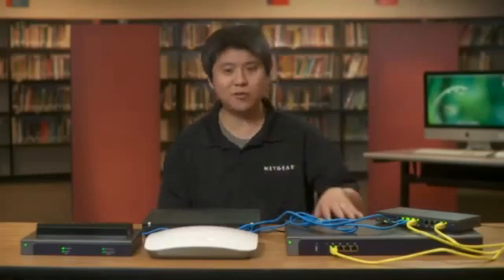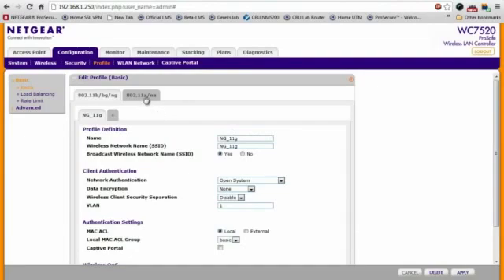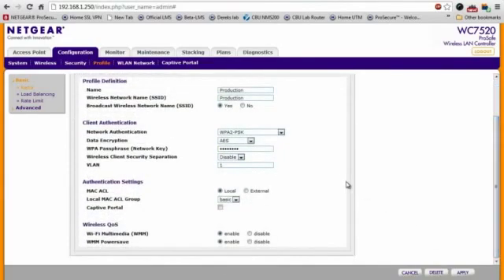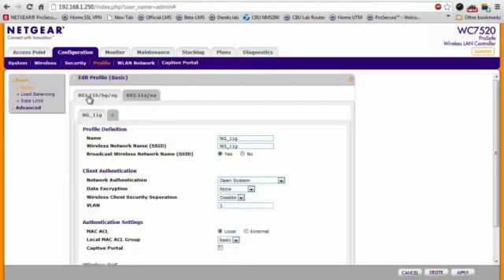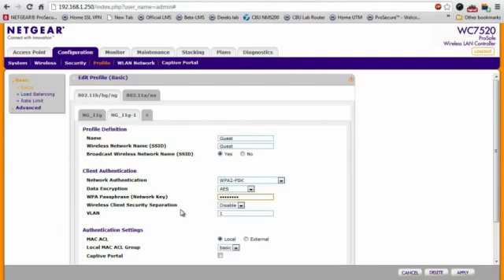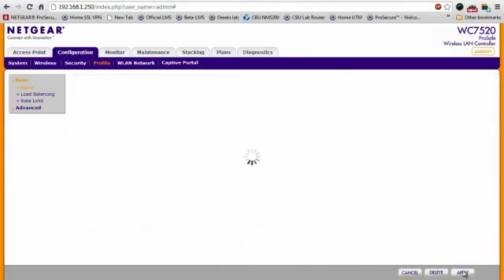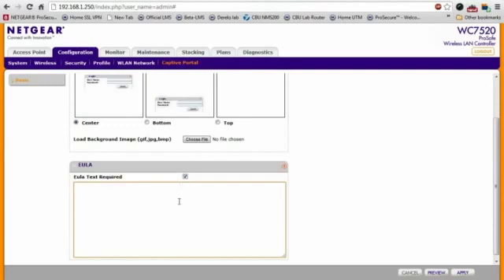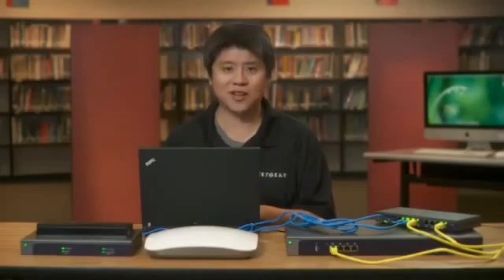Netgear WC7520 ProSafe 20AP Wireless Controller Guest Network Setup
An overview video for Guest Network setup of the Netgear WC7520 ProSafe 20-AP Wireless Controller. Product info

Netgear WC7520 Key Features:

- Fully-featured architecture for medium-sized businesses, schools, and hospitals with up to 1,500+ users.
- Supporting up to 150-APs, including redundancy and Wireless-N with appropriate licenses.
- Robust top-end security, L2/L3 fast roaming, VoWi-Fi QoS.